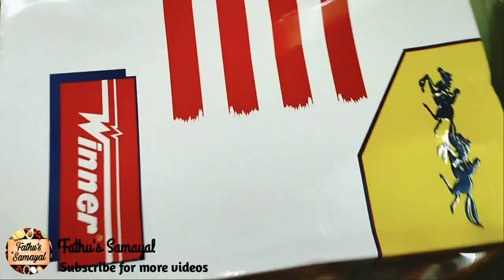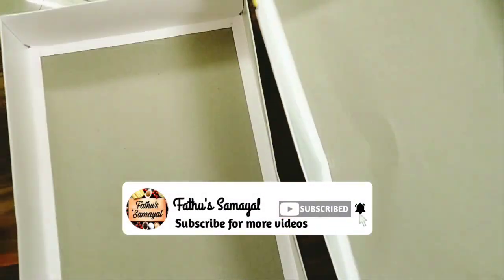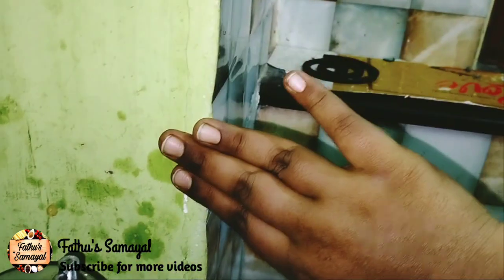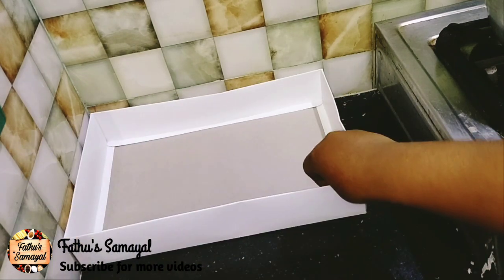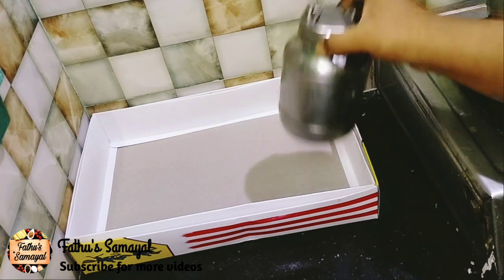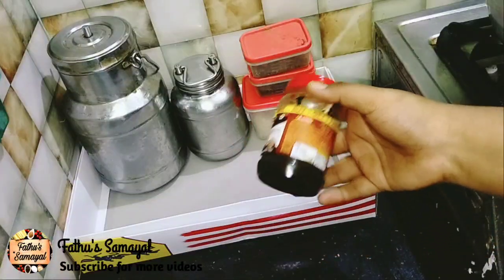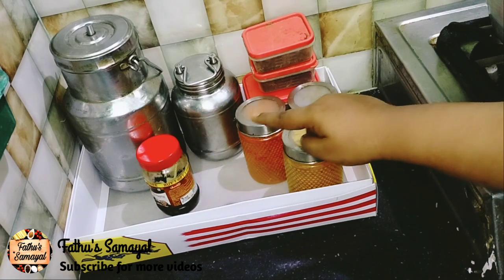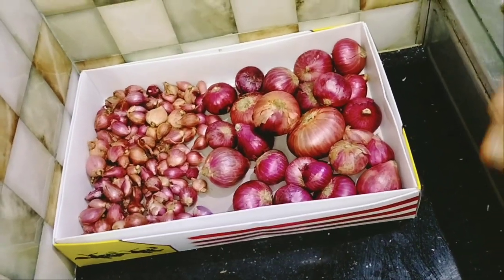இந்த விஷயம் தெரிஞ்சா இனி இத தூக்கி போடவே மாட்டீங்க😲/tips Tamil/Dress box reuse tips| Fathu's Samayal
இந்த விஷயம் தெரிஞ்சா இனி இத தூக்கி போடவே மாட்டீங்க/tips/Dress box reuse tips| Fathu's Samayal Fathus